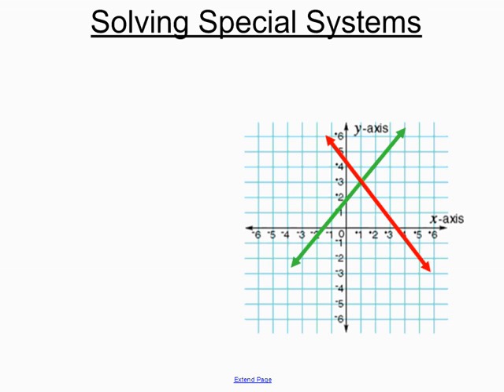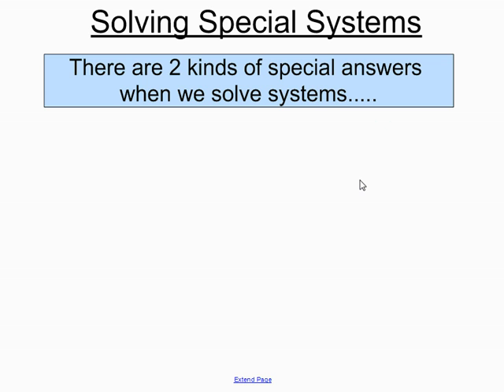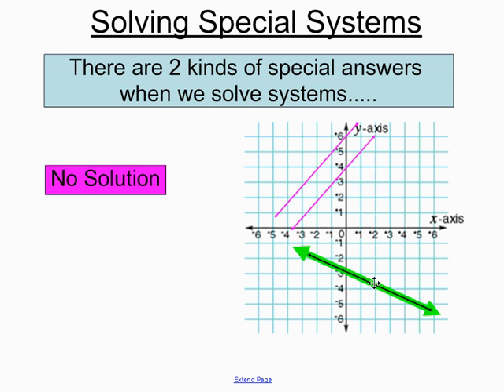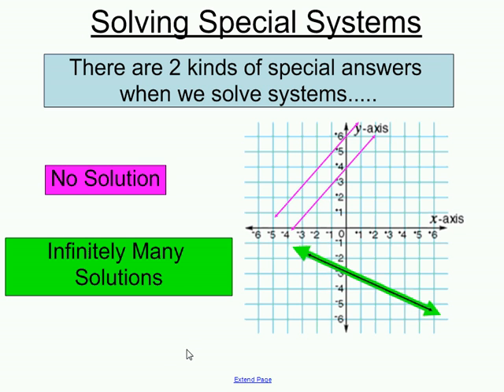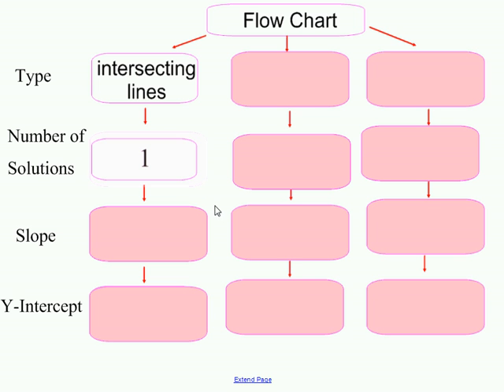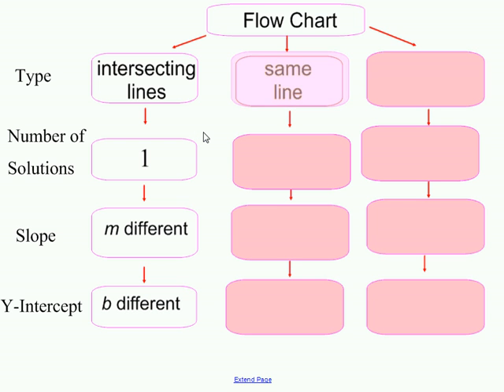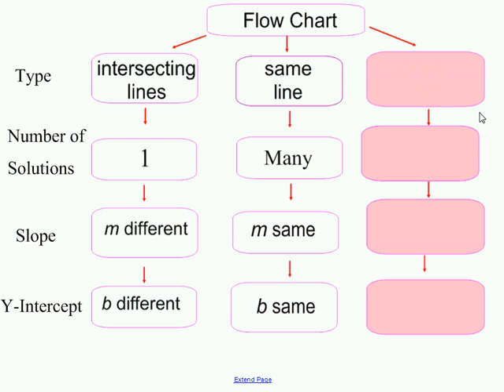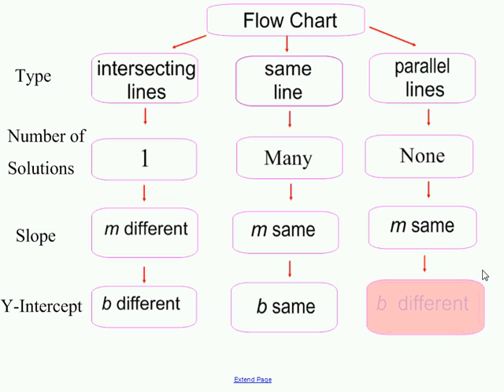Special Systems Quickie!